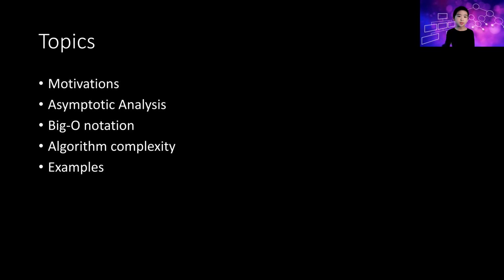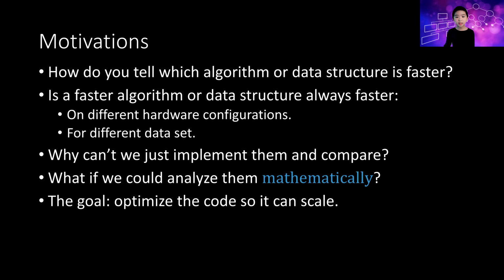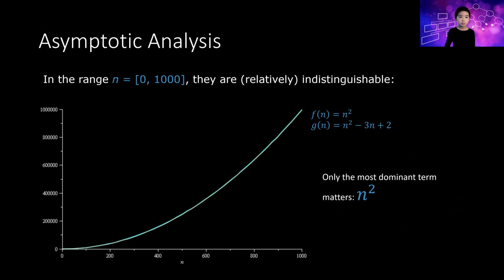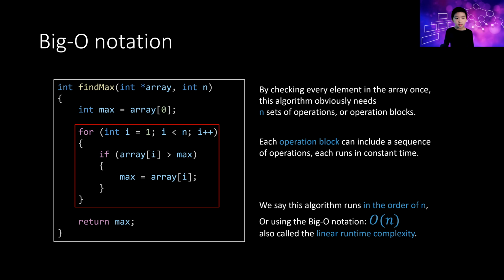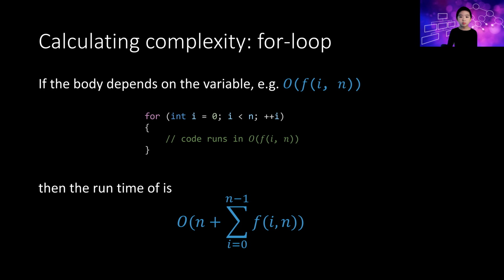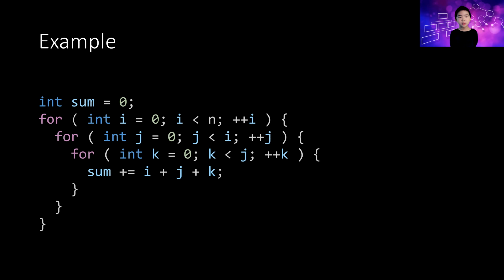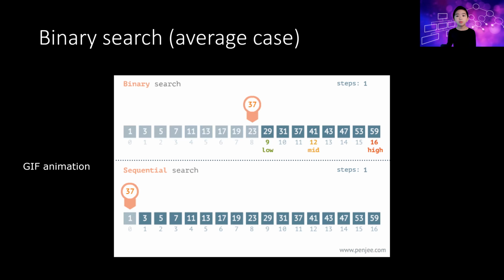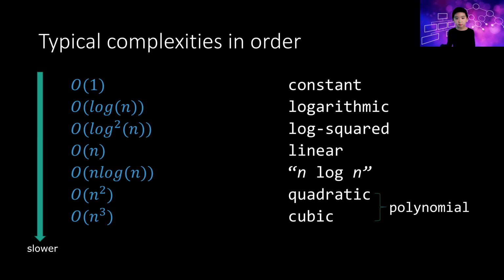Data structures in C++: lecture 5 - Complexity Analysis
Complexity analysis